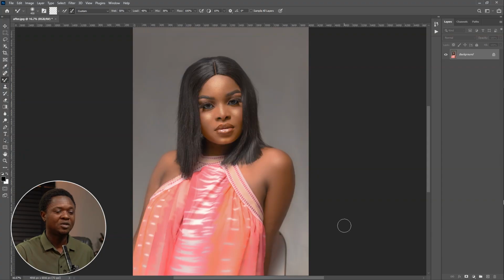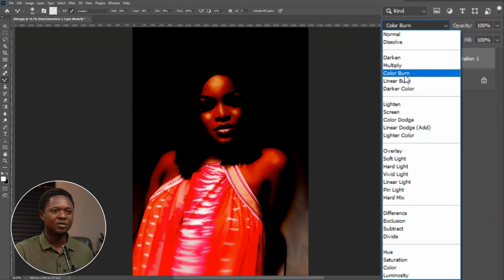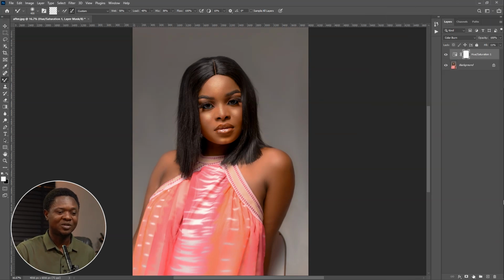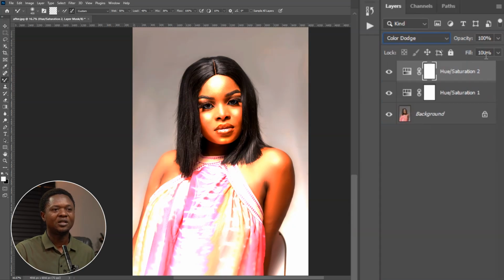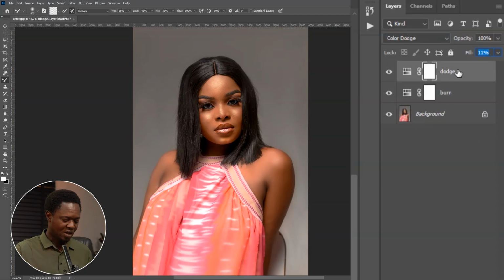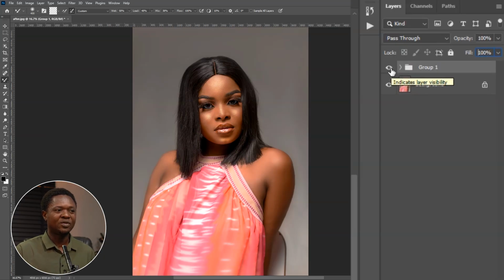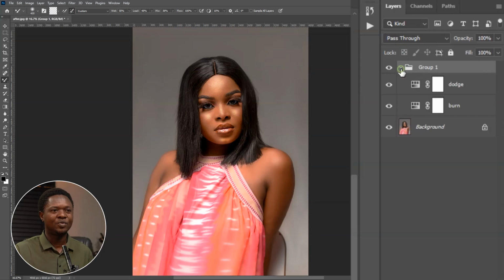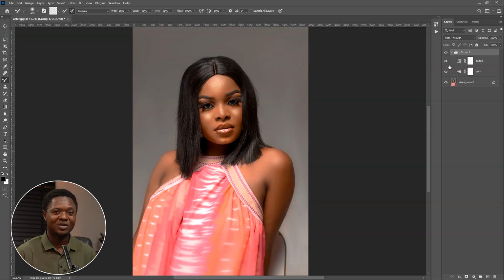Your Photos Need This POP Technique Adobe photoshop tutorial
a step by step tutorial on how to create sturnins images by using hue and saturation adjustment layers to create high amazing contrast to make you Image pop and look professional in adobe photoshop cc tutorial.